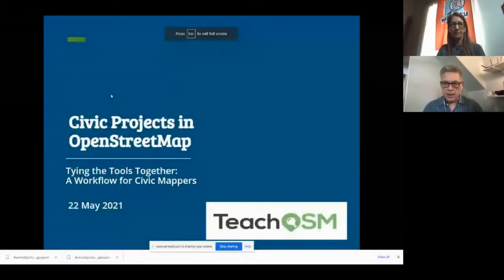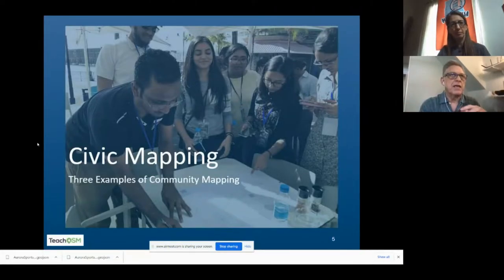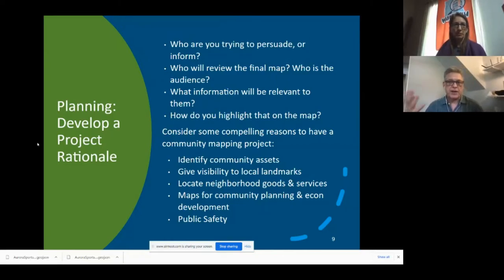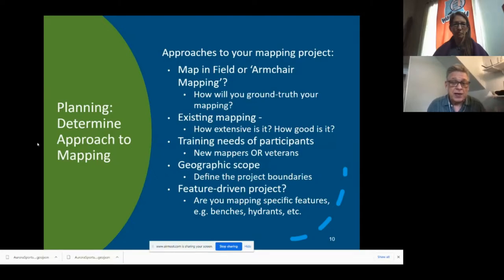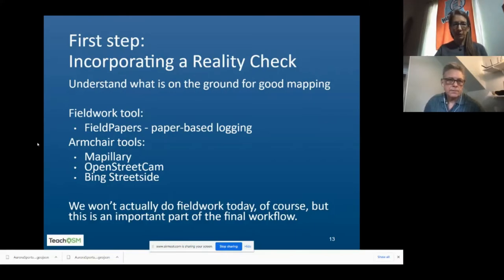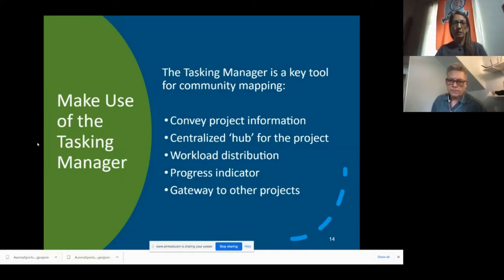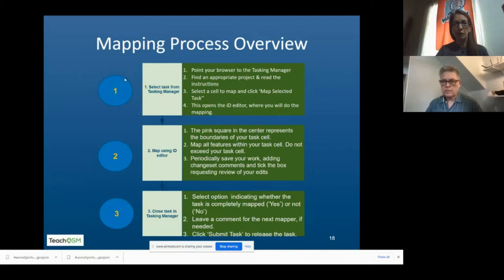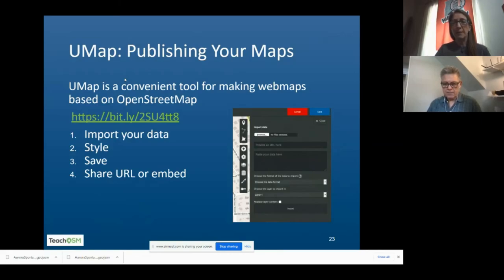Community Mapping with OpenStreetMap: a Workshop on Civic Projects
A Mapping USA (Spring 2021) presentation by Diane Fritz & Steven Johnson.